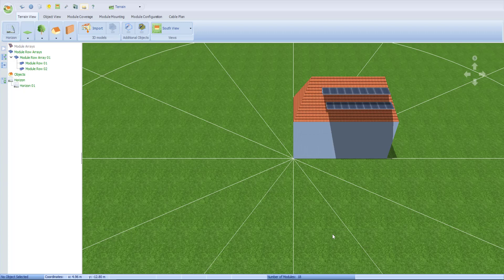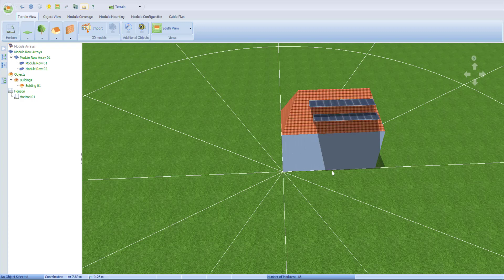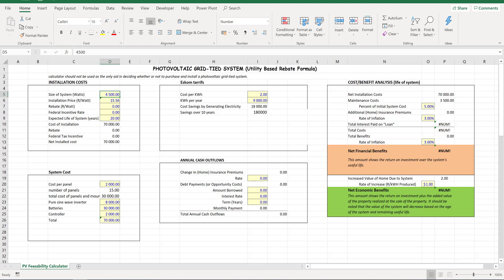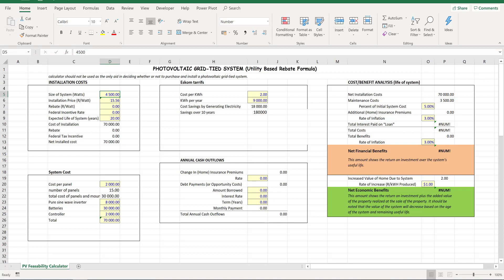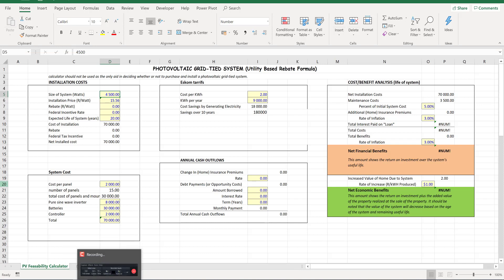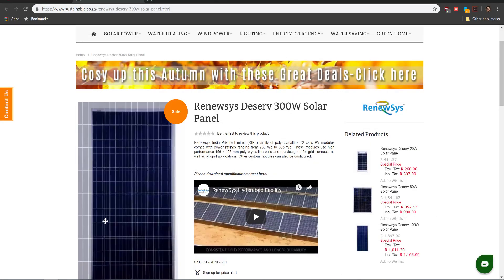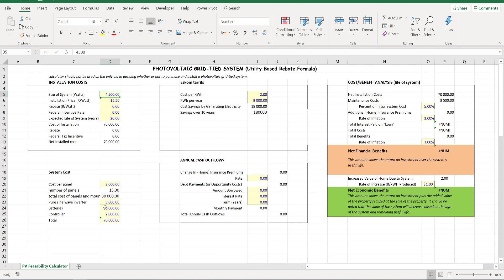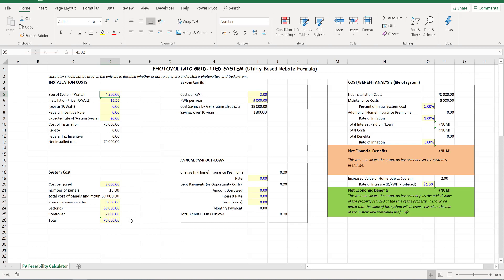Is Solar power worth it in South Africa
We, I mean I, look at whether or not going off the grid is feasible